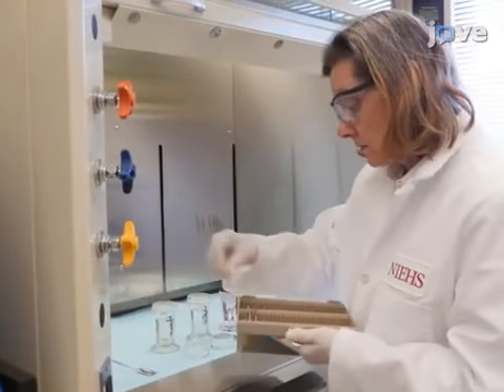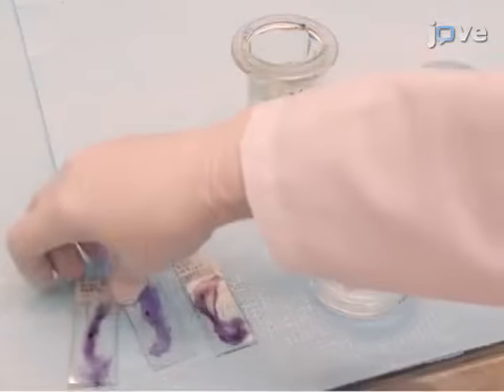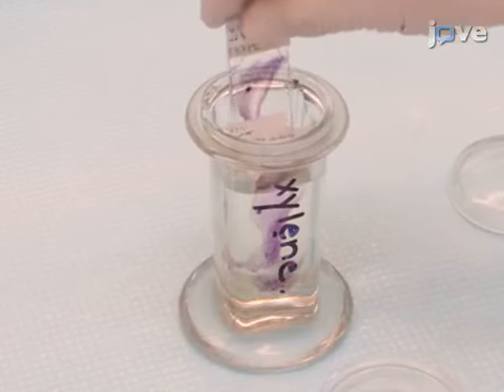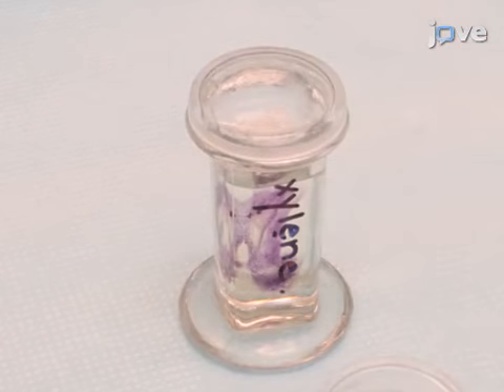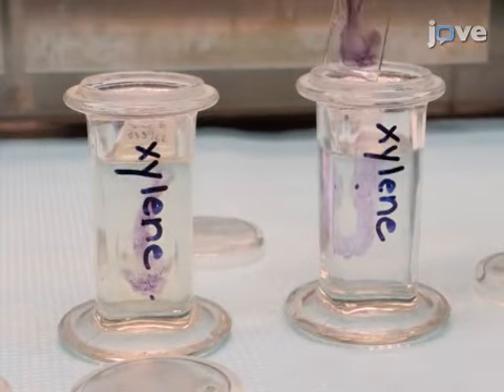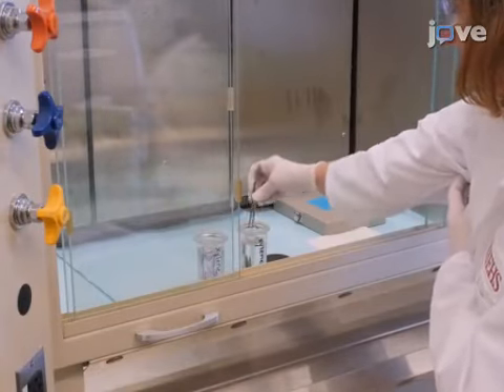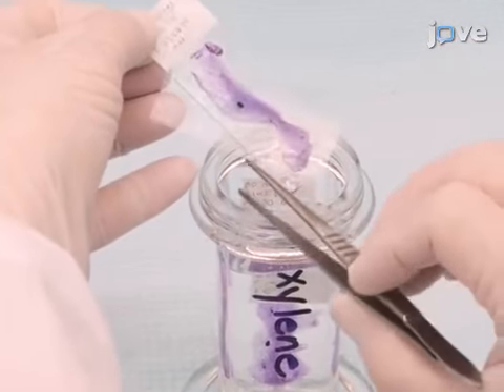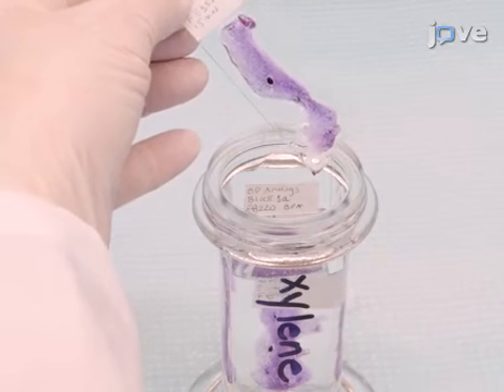Lesion Identification from Mammary Gland Whole Mounts | Protocol Preview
Sectioning Mammary Gland Whole Mounts for Lesion Identification -  a 2 minute Preview of the Experimental Protocol

Deirdre K Tucker, Julie F Foley, Schantel A Bouknight, Suzanne E Fenton
University of North Carolina at Chapel Hill, Curriculum in Toxicology; National Institute of Environmental Health Sciences, National Toxicology Program Laboratory (NTPL), DNTP; National Institute of Environmental Health Sciences, Cellular and Molecular Pathology Branch, DNTP; Charles River Laboratories Inc.,;

We developed a method to successfully remove, process, section, and stain, for histopathological evaluation, mammary tissue that had originally been fixed on slides as whole mounts. This method may promote the collection and evaluation of mammary gland whole mounts in reproductive and developmental test guideline studies.